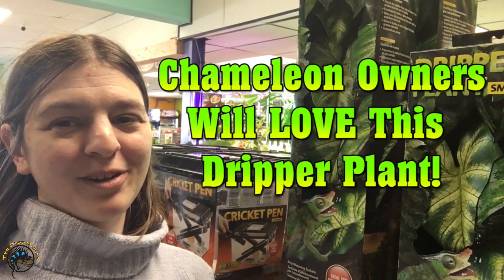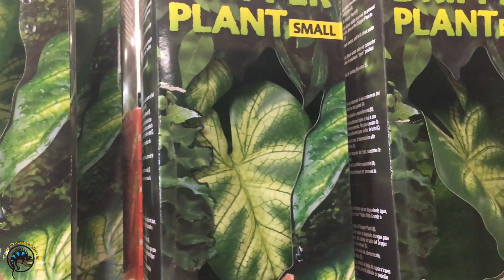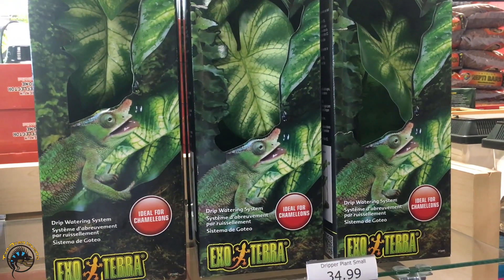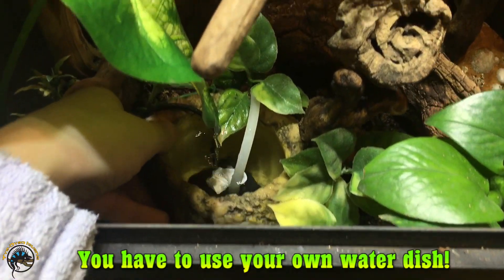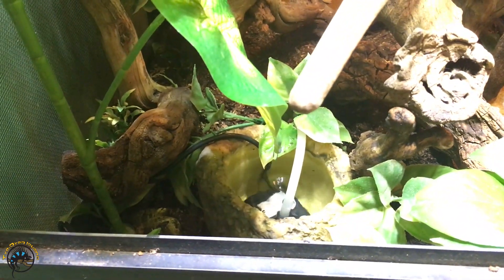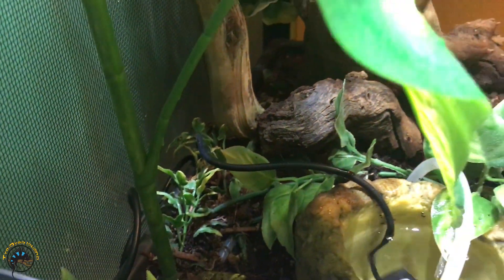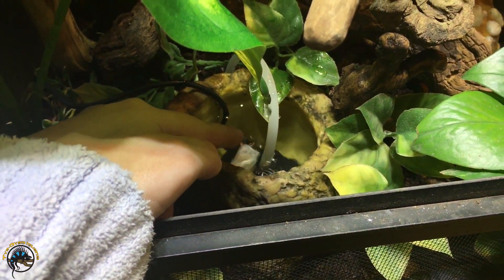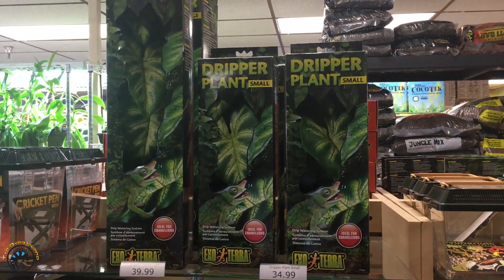How To Set Up a Dripper Plant for Your Pet Chameleon!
Chameleon owners rejoice! You can finally get a drip system for your chameleon that is both natural and doesn't make a mess! And you can see how easy it is to set up too!